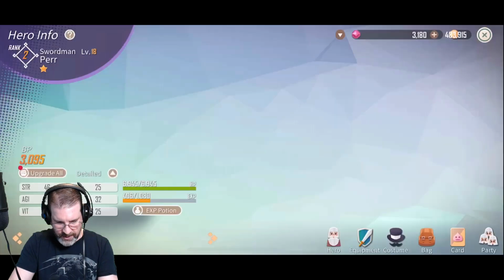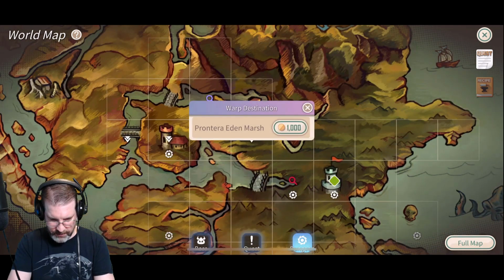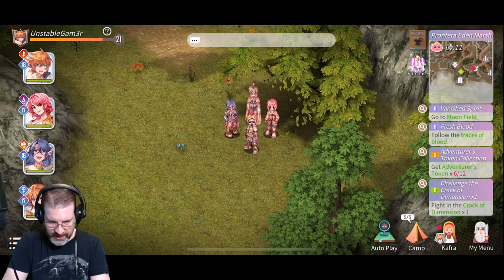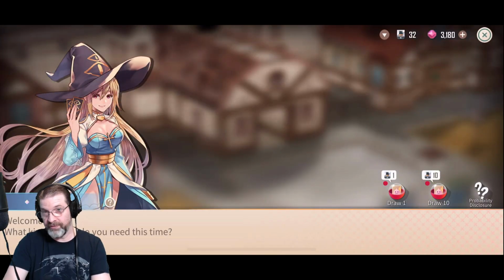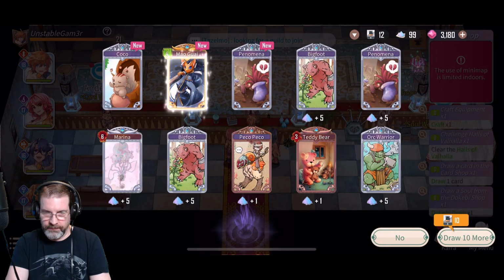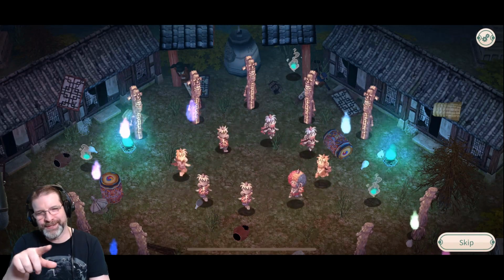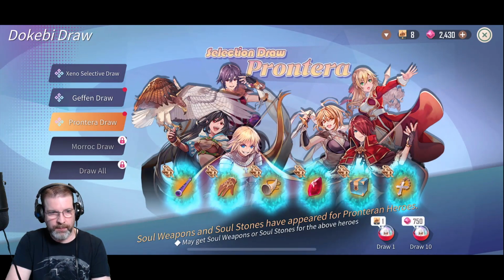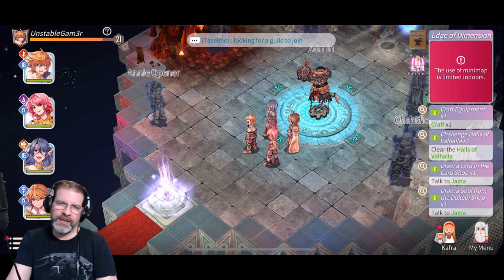Ragnarok: The Lost Memories - Global Launch - Retro Gaming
Ragnarok The Lost Memories had recently launch and I feel it may be a game that's really underrated, check out my thoughts on the new mobile game.